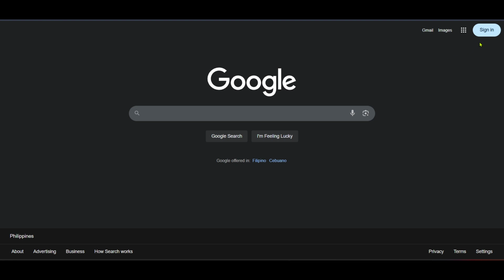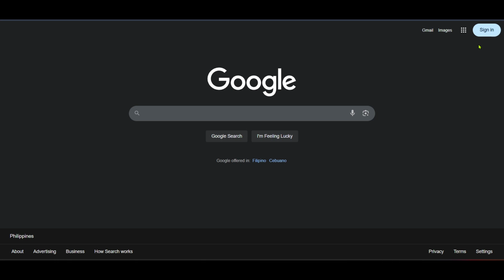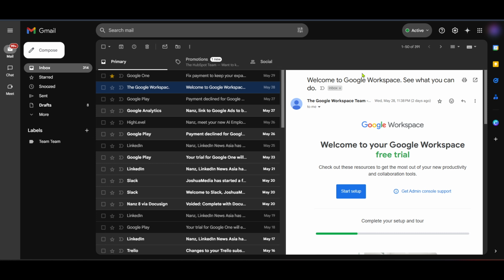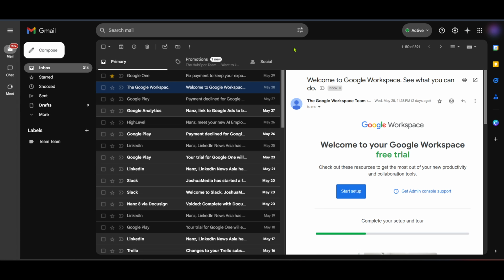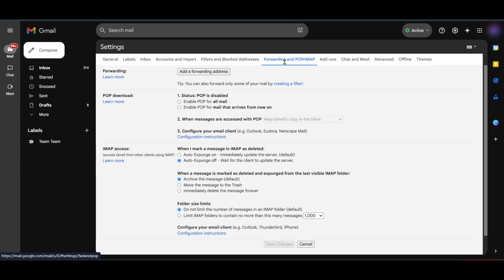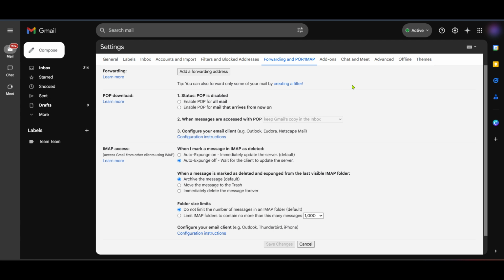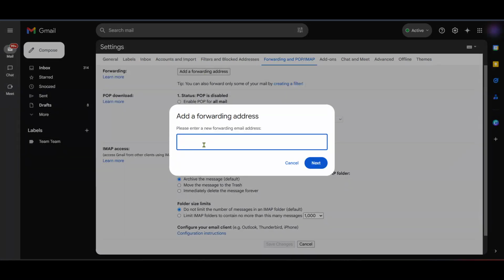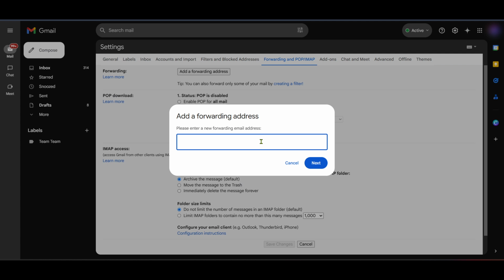How To Use Gmail Filters To Forward Incoming Emails To Multiple Email Addresses (Full 2025 Guide)